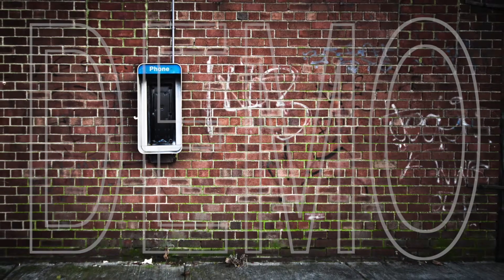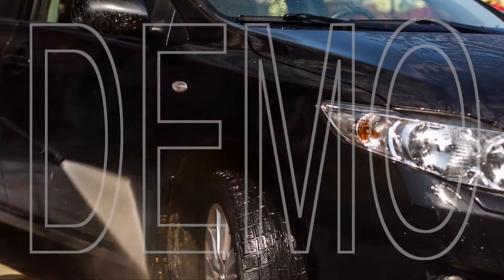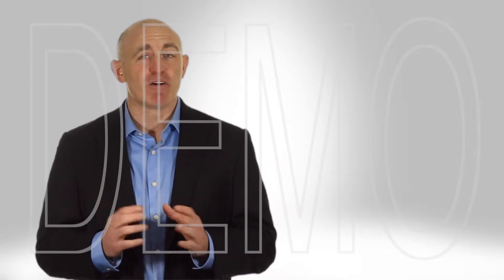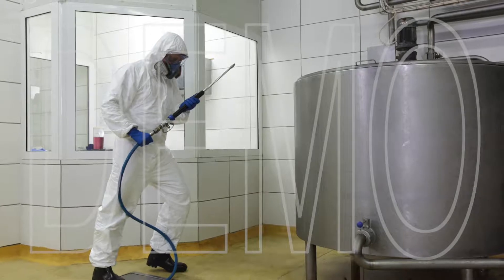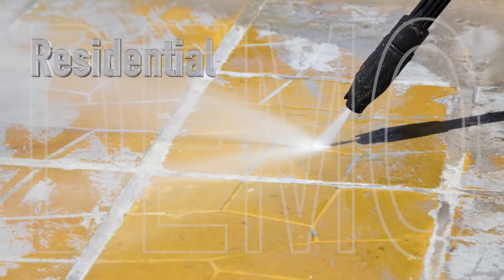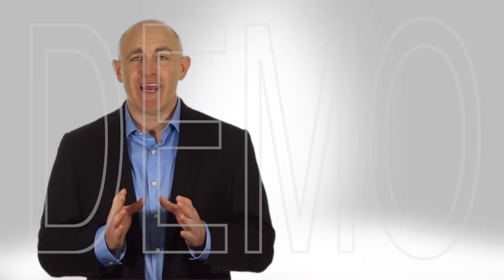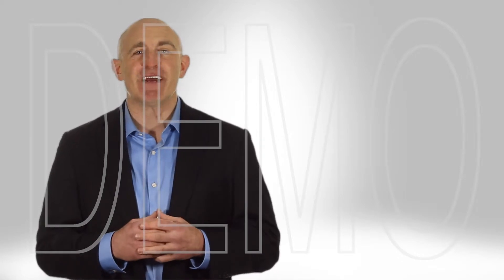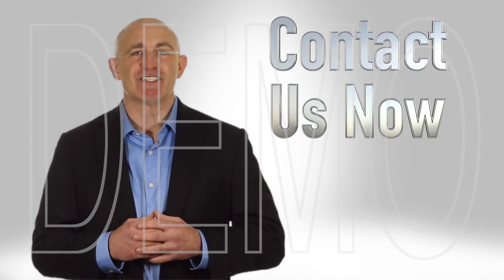Pressure Wash demo